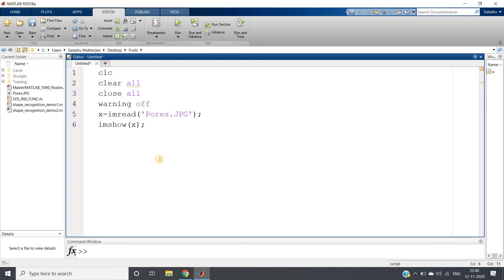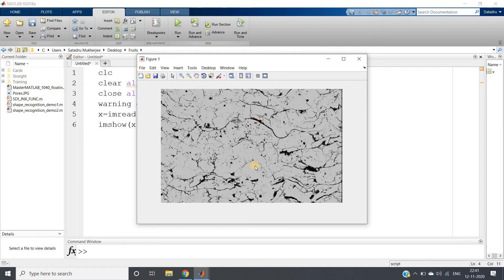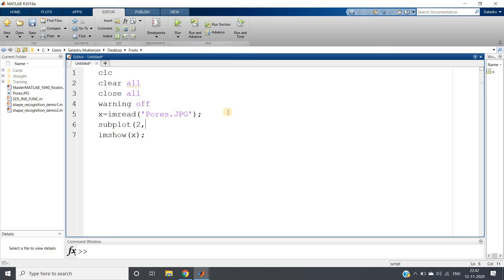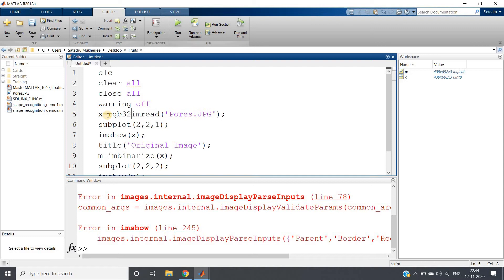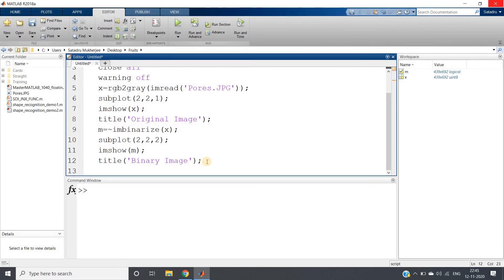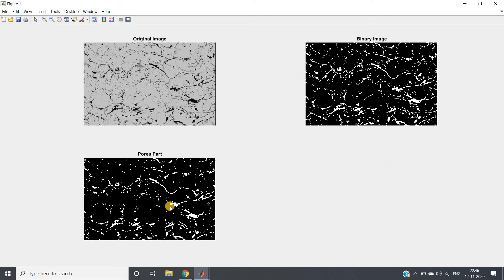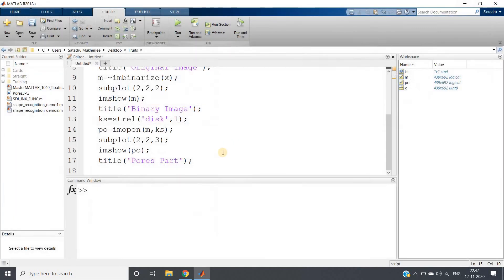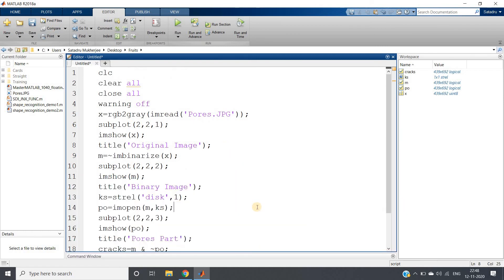Separate the Pores and Cracks from an Image using Morphological Opeartion (MATLAB)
Code:
clc
clear all
close all
warning off
x=rgb2gray(imread('Pores.JPG'));
subplot(2,2,1);
imshow(x);
title('Original Image');
m=~imbinarize(x);
subplot(2,2,2);
imshow(m);
title('Binary Image');
ks=strel('disk',1);
po=imopen(m,ks);
subplot(2,2,3);
imshow(po);
title('Pores Part');
cracks=m & ~po;
subplot(2,2,4);
imshow(cracks);
title('Cracks Part');

YOU JUST NEED TO DO